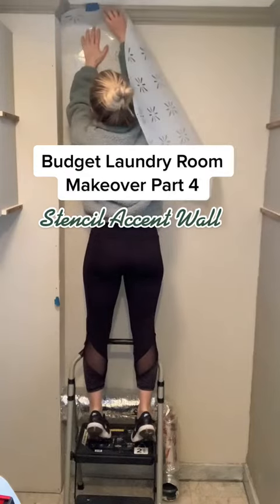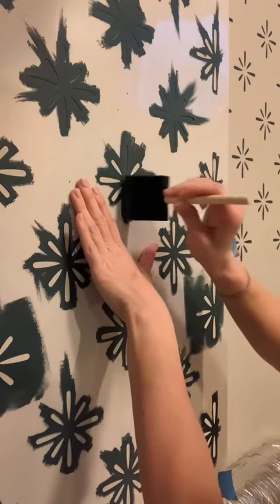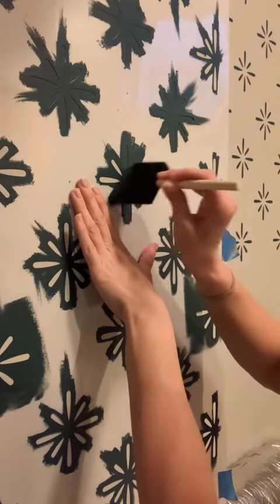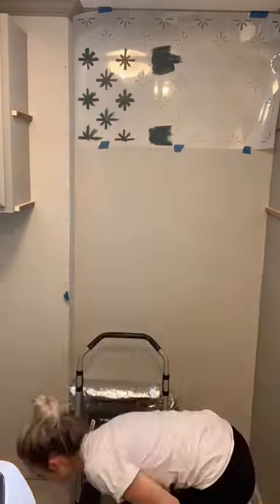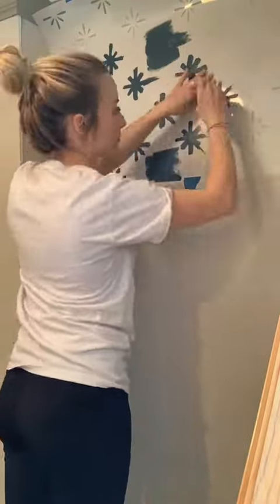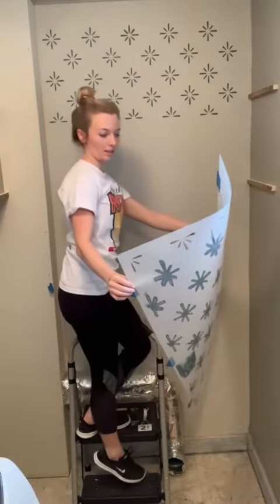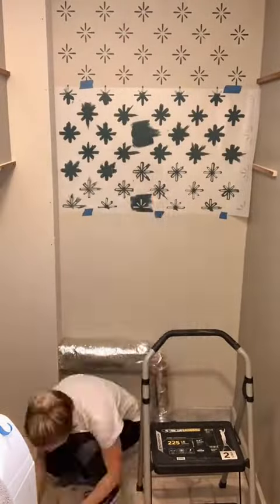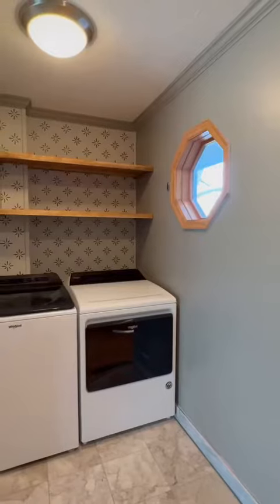Budget laundry Room Makeover Part 4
stencil Accent Wall!